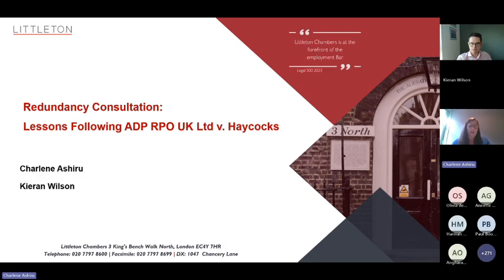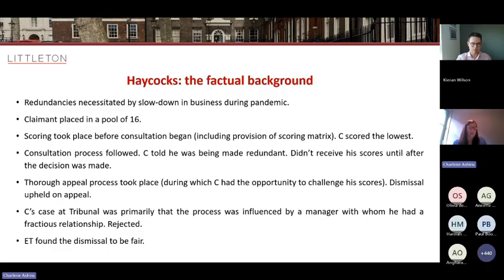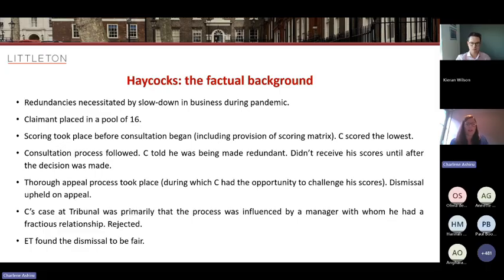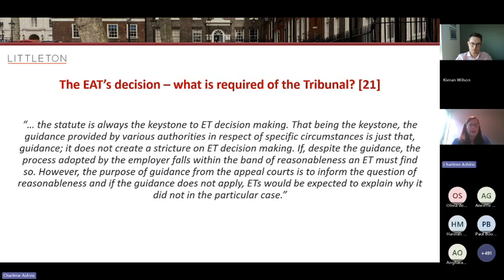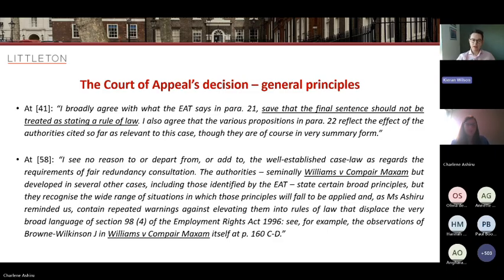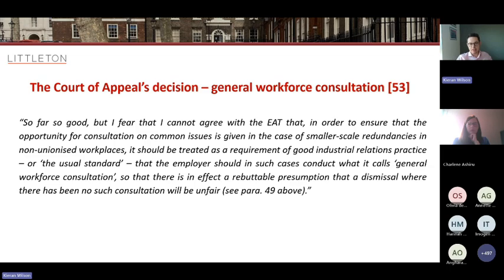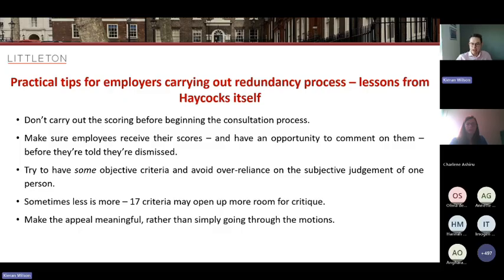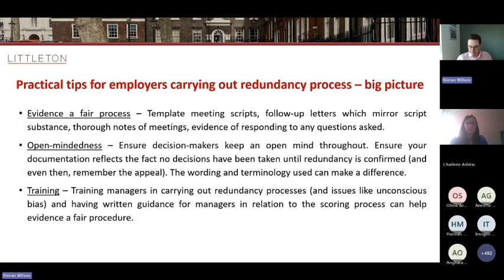Littleton Chambers Webinar: Redundancy – CofA decision in ADP v Haycocks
Recorded on 9th September 2025, this webinar features Charlene Ashiru and Kieran Wilson examining the Court of Appeal’s landmark decision in ADP RPO UK Ltd v. Haycocks and its implications for redundancy consultation obligations.